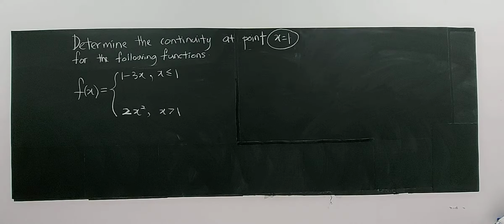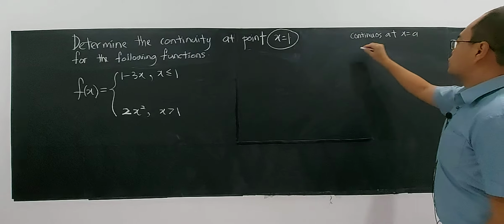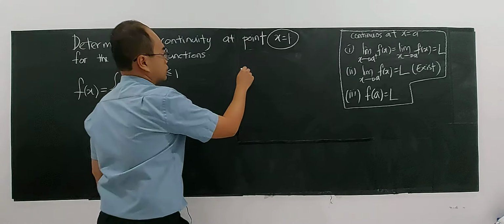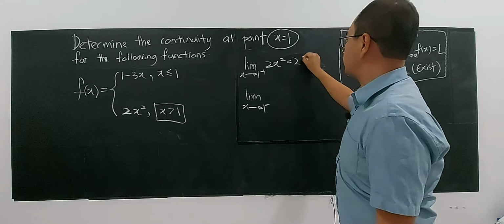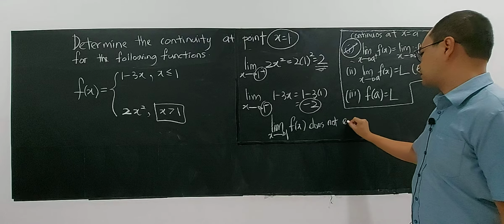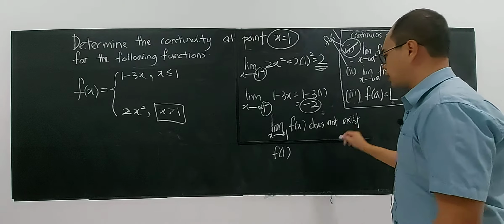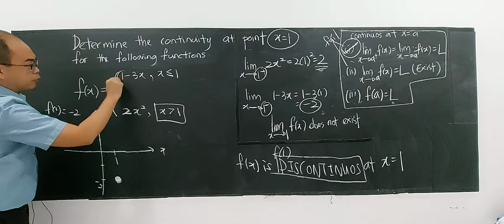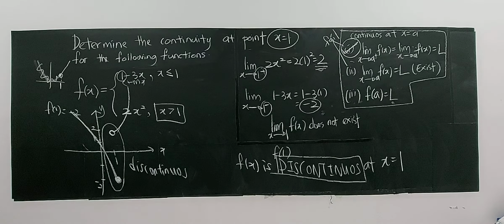8.3: CONTINUITY (3)